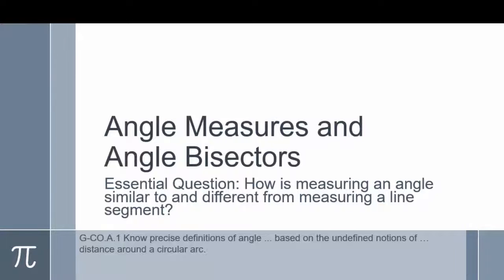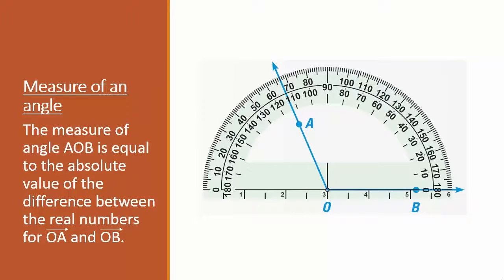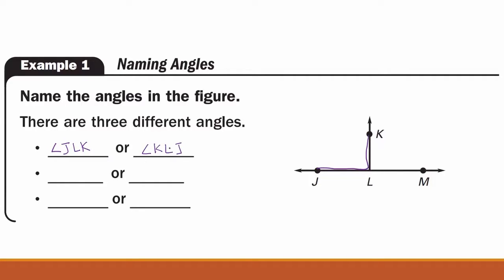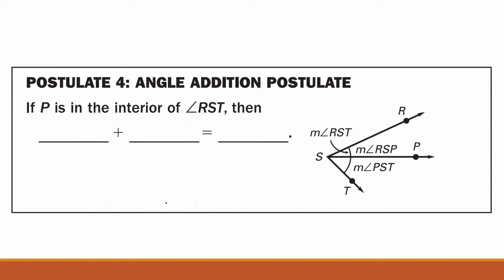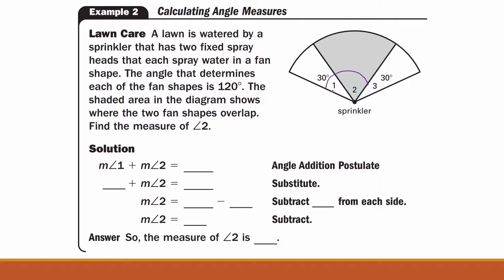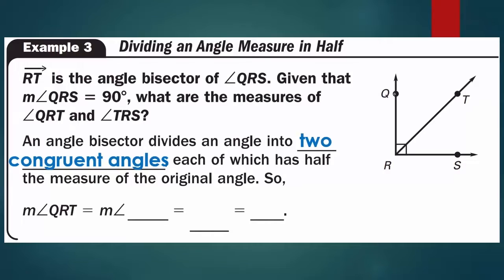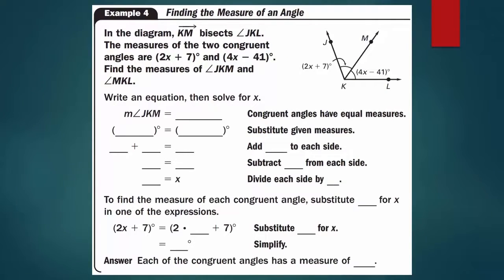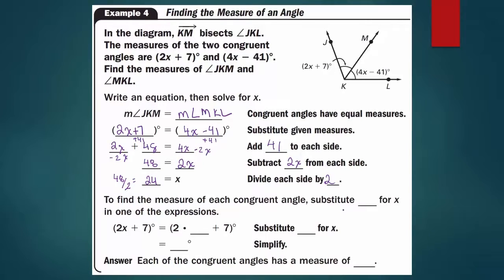Angle Measures and Bisectors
Essential Question: How is measuring an angle similar to and different from measuring a line segment?